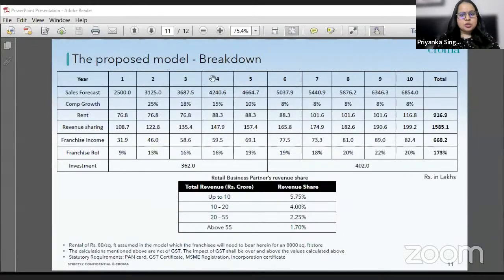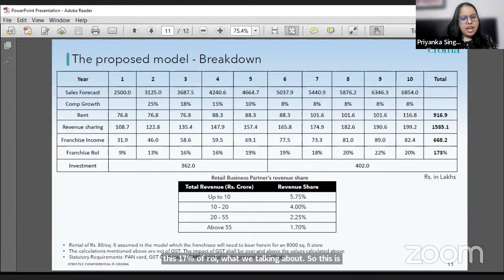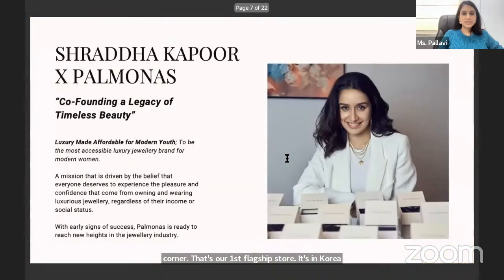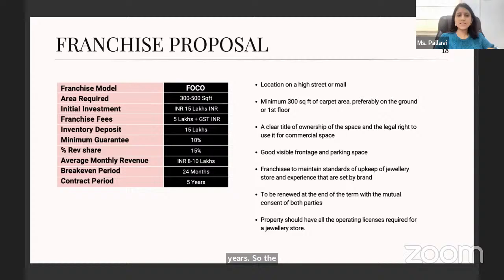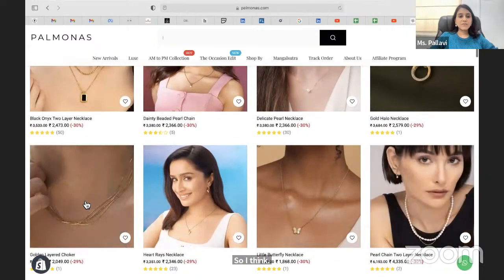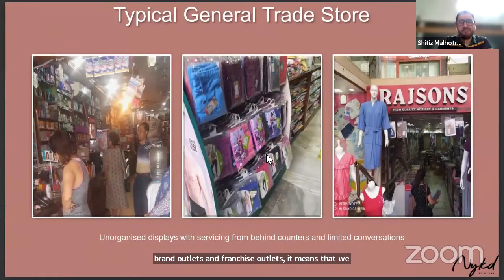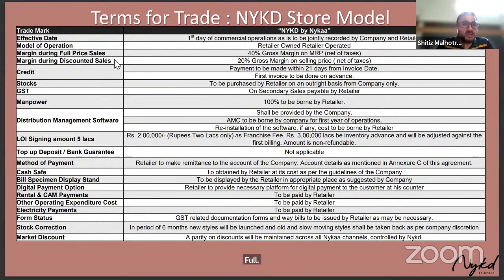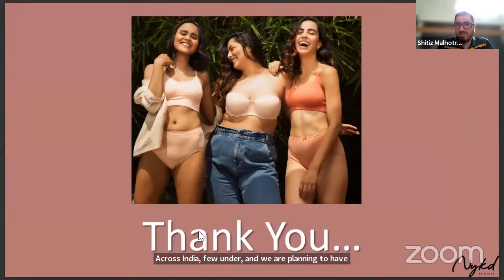Business Opportunity with Iconic Brands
About FRANCHISE INDIA-
Franchise India Holdings Limited is Asia's largest integrated franchise solution company since 1999. It is an absolute authority on franchising and licensing. FIHL has helped hundreds of investors in selecting the right franchise and have assisted numerous organisations in international and domestic franchise expansion. Knowledge, Opportunity, Network and Success are FIHL's key ingredients.